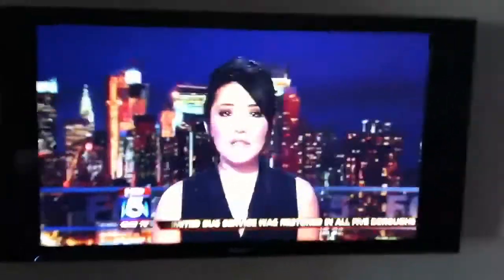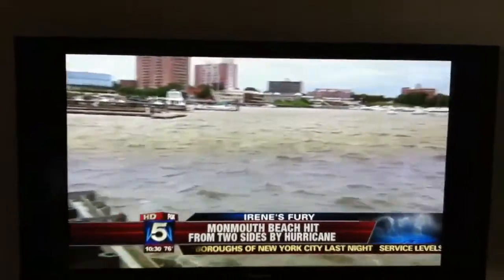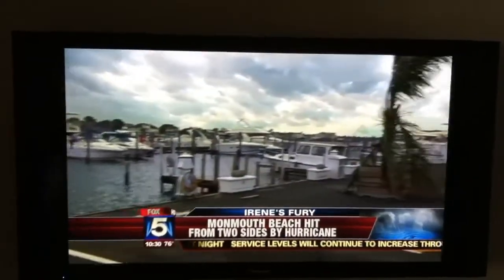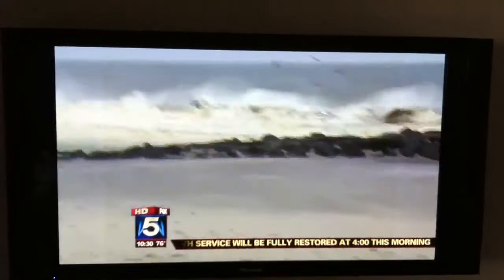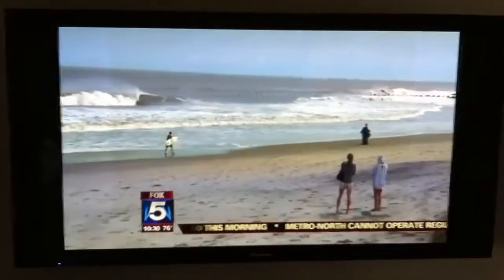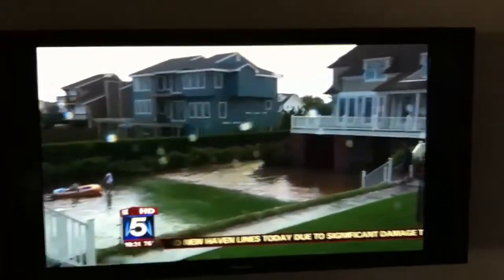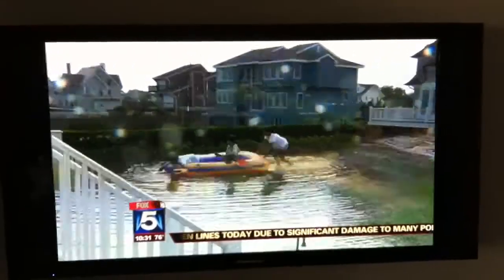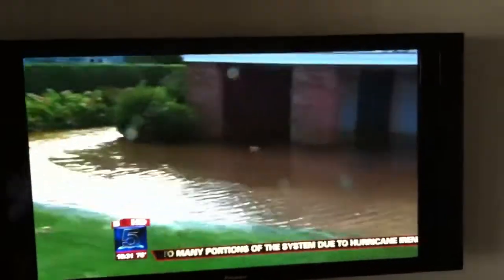Tony geraci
Tony geraci Monmouth beach